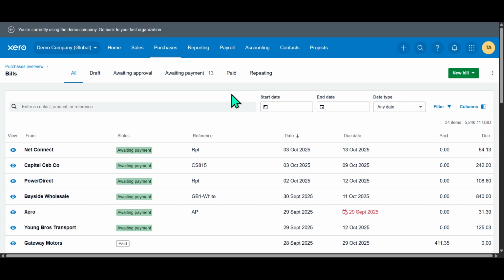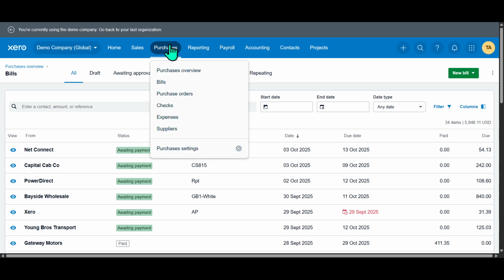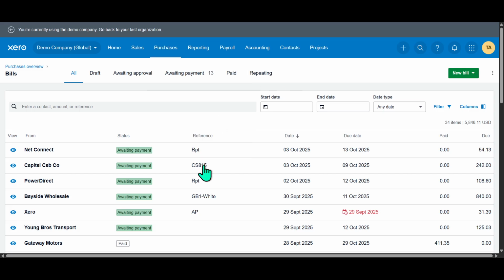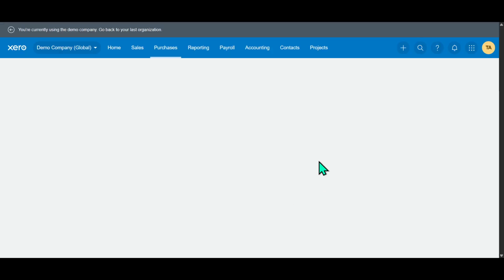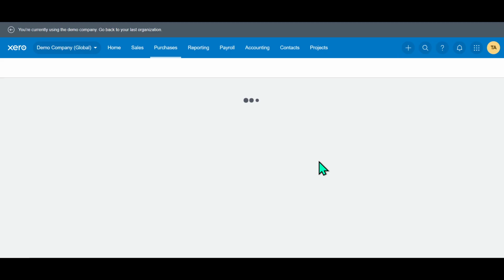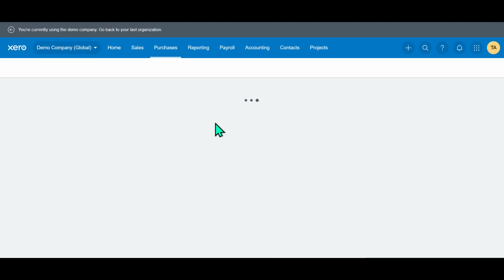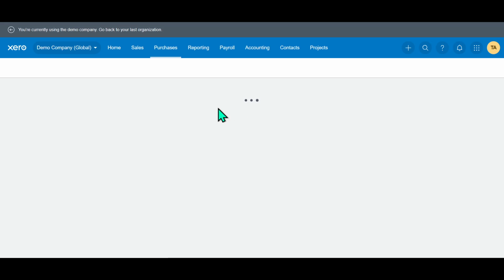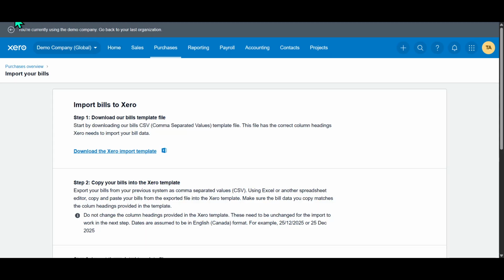How to Import Bills into Xero (2025 Tutorial)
Learn how to import bills into Xero—download the bill template, prepare your supplier data in CSV format, and upload multiple bills at once. This 2025 step-by-step tutorial is perfect for bookkeepers, accountants, and small business owners who want to save time managing accounts payable in Xero.

how to import bills into xero tutorial 2025, xero bills import step by step guide, upload multiple supplier invoices into xero, beginners guide bulk bill upload in xero accounting, xero bookkeeping tutorial for importing bills, import accounts payable bills using csv in xero, automate supplier bill entry in xero tutorial 2025, upload and review bills in xero accounting software, xero accounting tutorial manage bulk supplier bills, save time importing multiple bills into xero